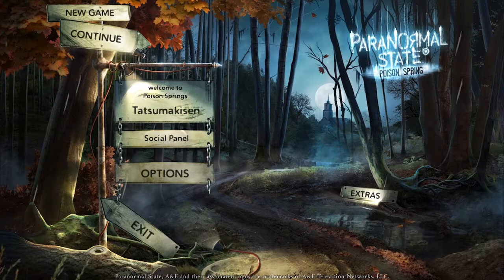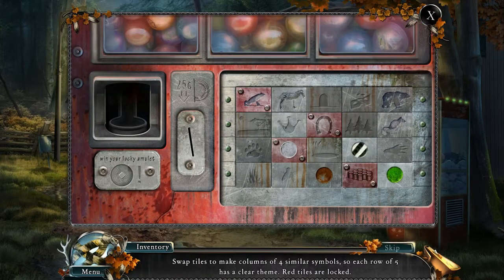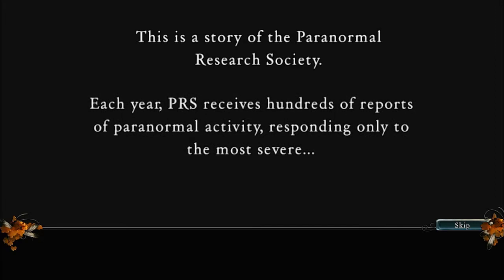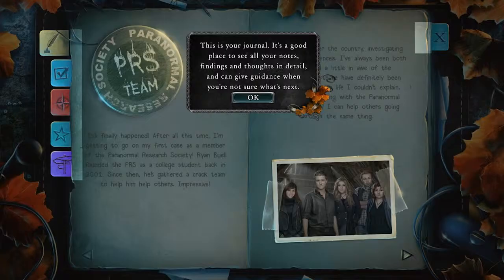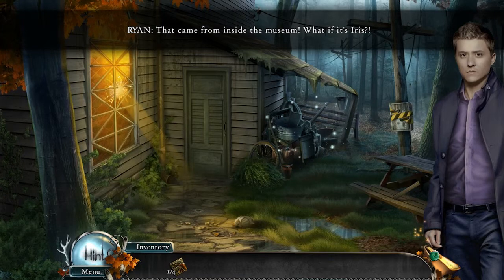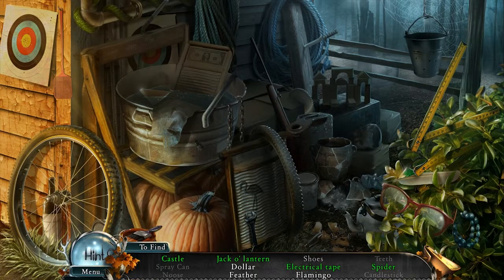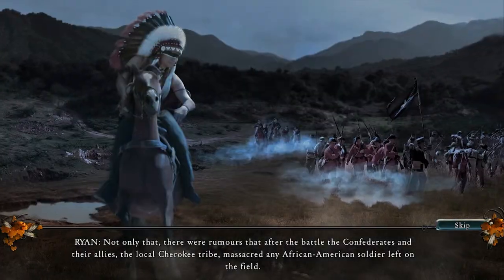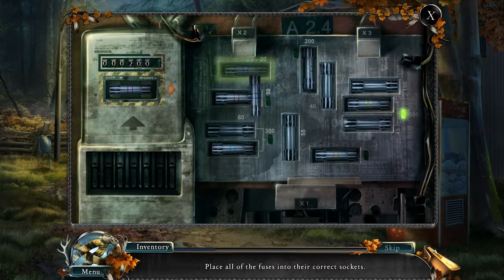Paranormal State: Poison Spring Review